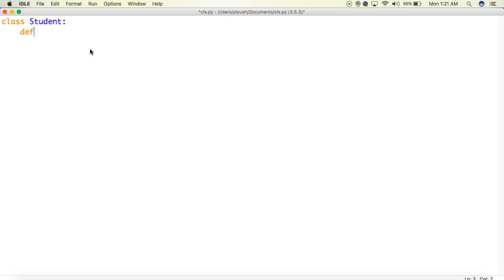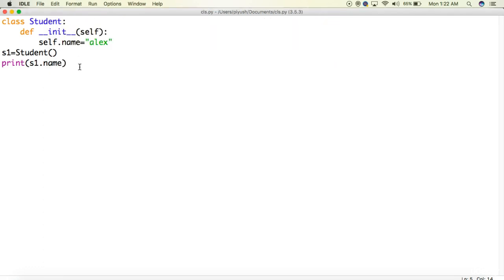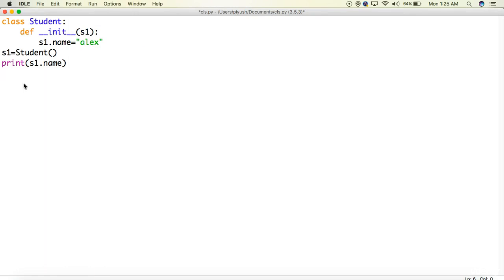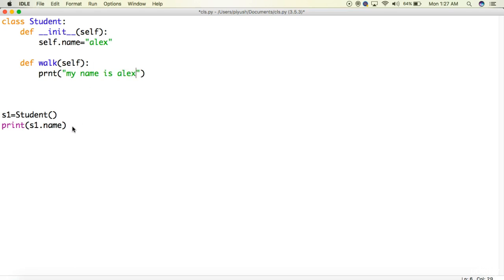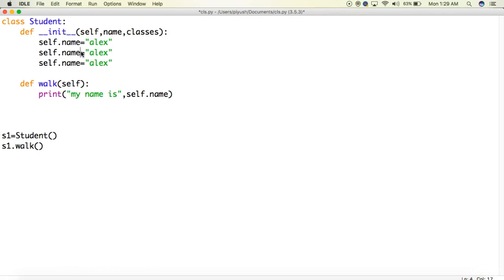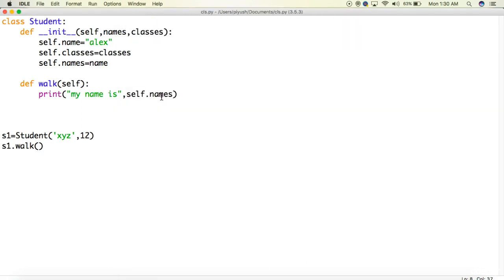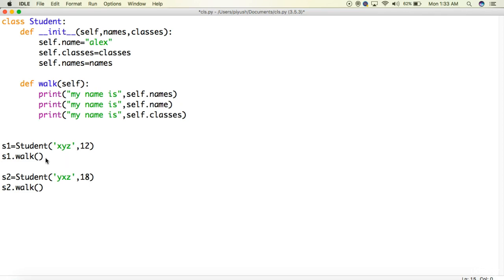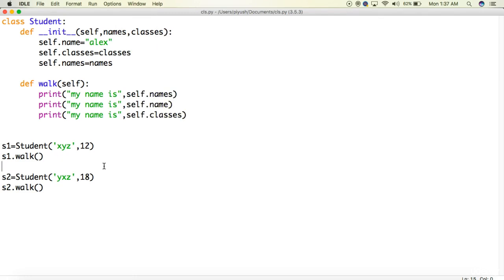049 Class and Object